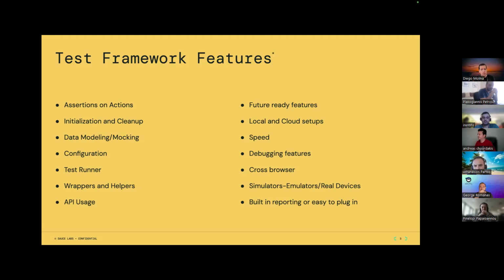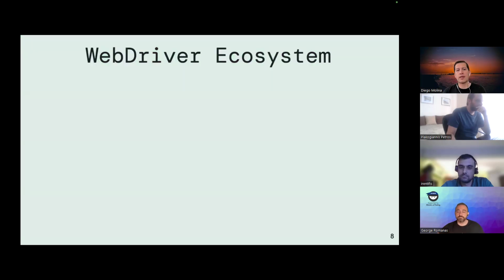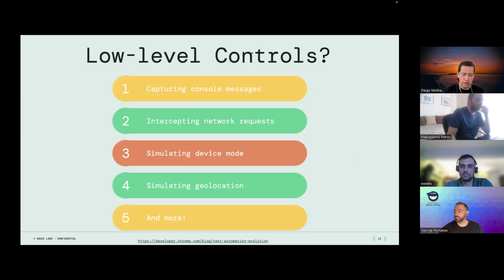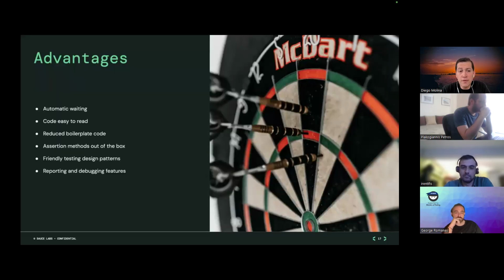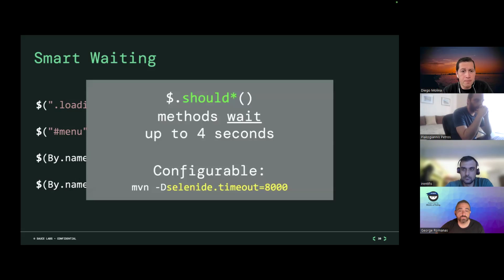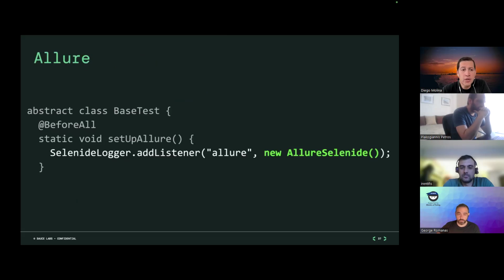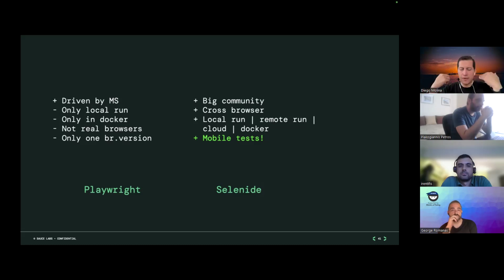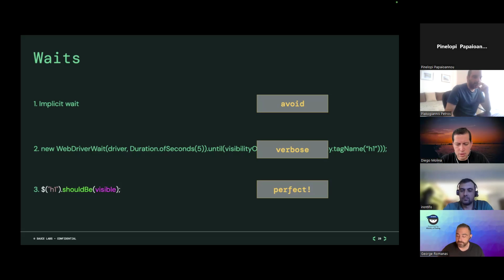Meet Selenide: a full-fledged Selenium framework for testing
Diego Molina, the Tech Lead - Selenium Project at Selenium, is talking about Selenide.